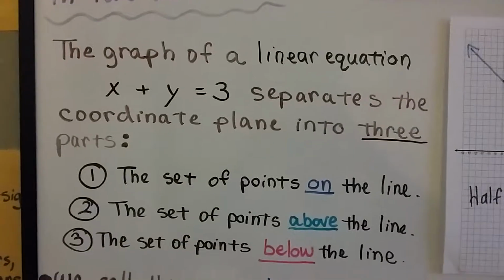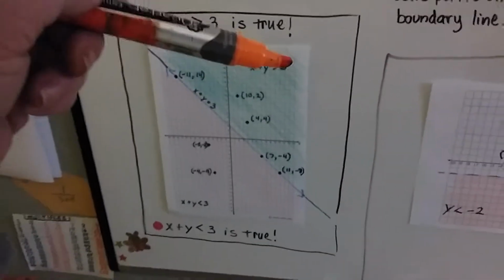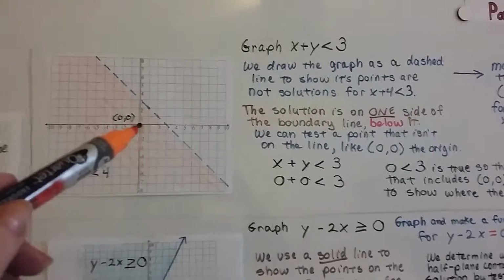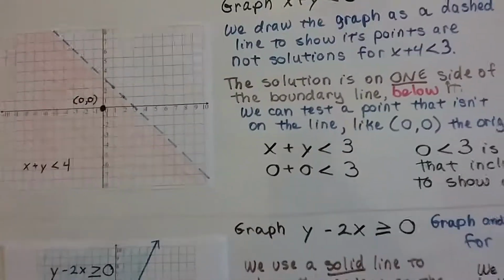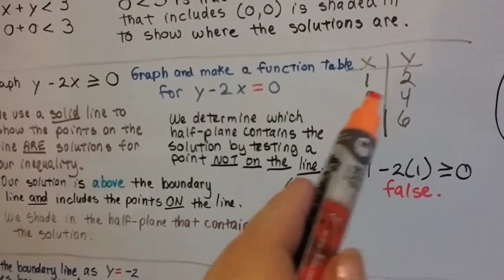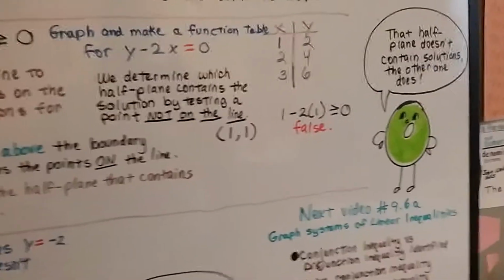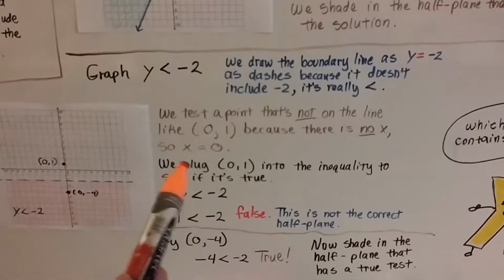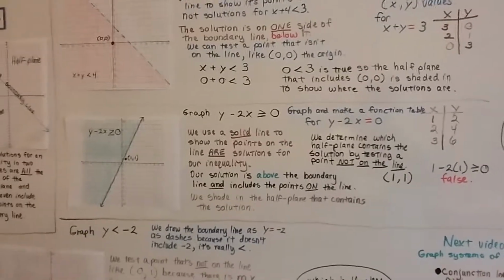Algebra I #9.5b, Inequalities - Graph in two variables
An explanation of how to graph inequalities in two variables on a coordinate plane, whether the graphed line includes the solution or doesn't, half-planes, boundary line, shading the solution area
  #9.5b